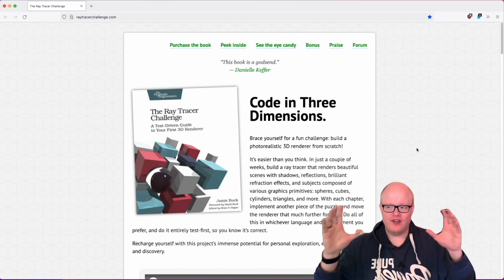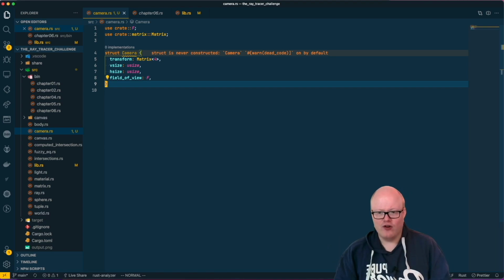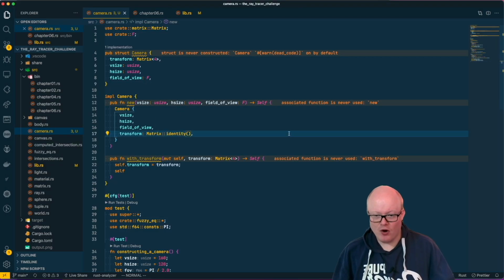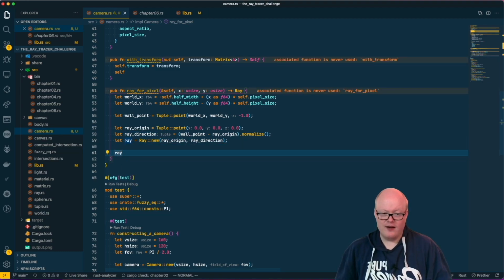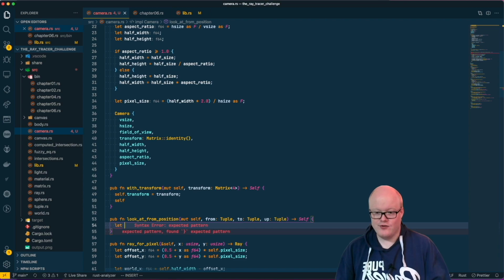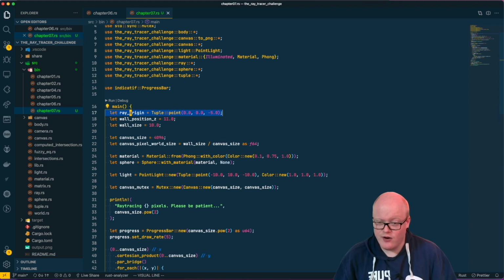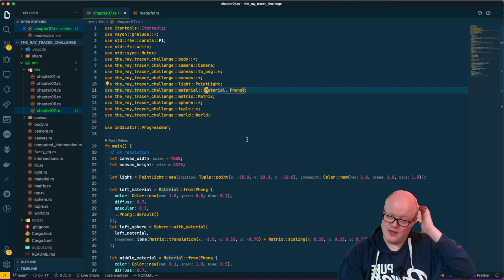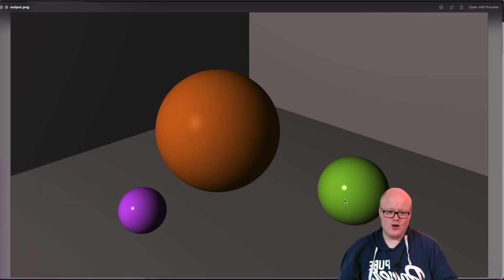The Ray Tracer Challenge - 019 - Camera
Implementing a Camera to freely move within the Scene for rendering is essential for our Raytracer. Therefore lets go and implement one.

follow along.

Contents

0:00:00 - Intro
0:01:18 - Recap
0:03:40 - Goal of this Session
0:06:33 - World View Transform
0:09:22 - Camera Struct
0:19:42 - Camera Canvas Calculations
0:28:36 - Pixel Size
0:30:13 - Ray for Pixel
0:45:29 - Look at from Position
0:59:04 - Putting the Camera to work
1:08:56 - First Render of the Scene
1:11:39 - Adding a Floor and Walls
1:18:36 - Playing with the Camera
1:21:54 - Outro
1:22:37 - Look into the Crystal Ball